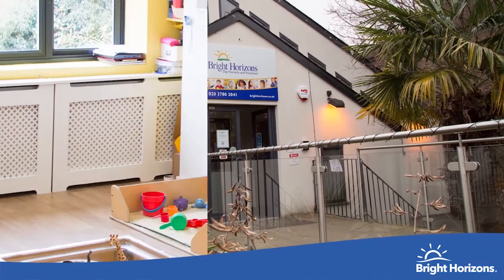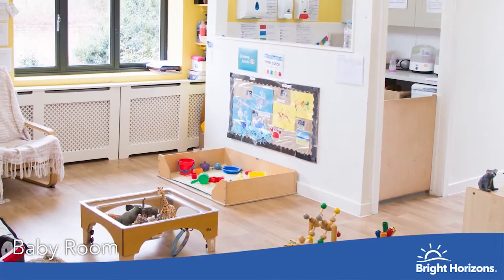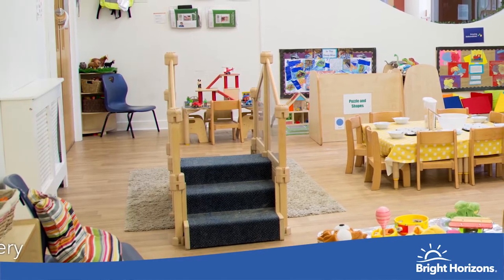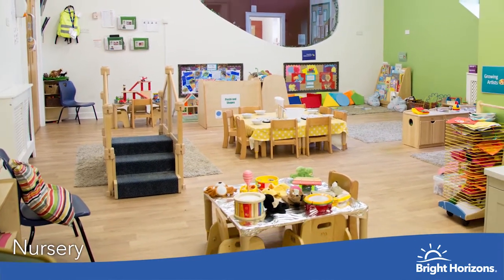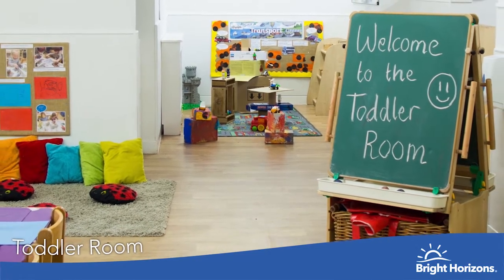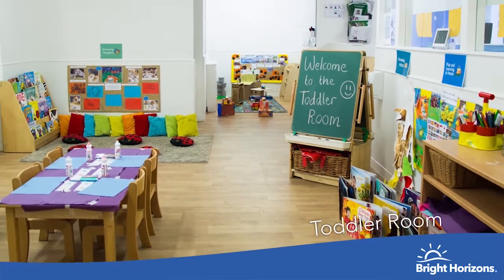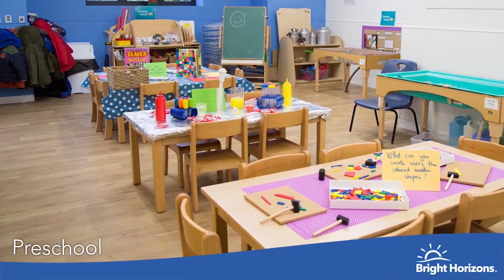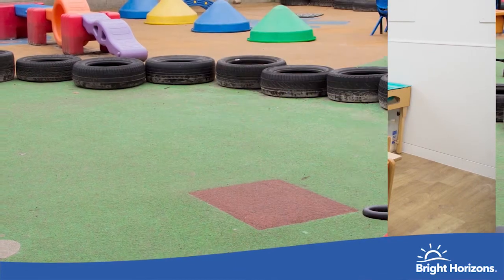East Barnet Virtual Tour